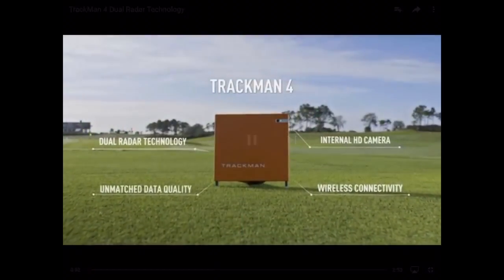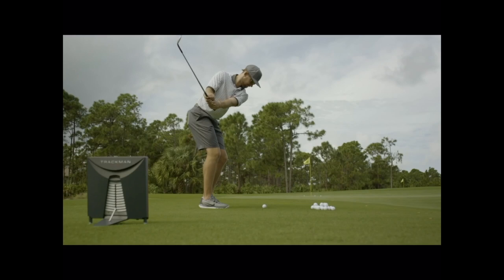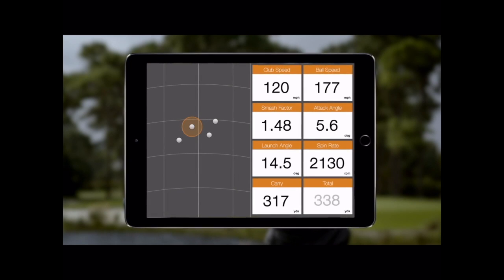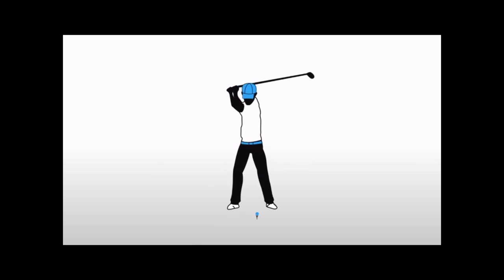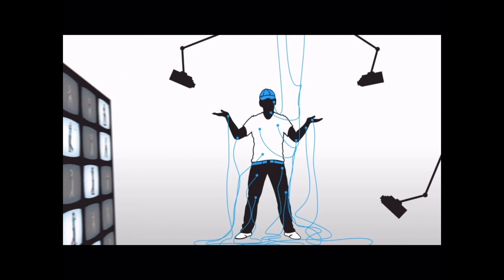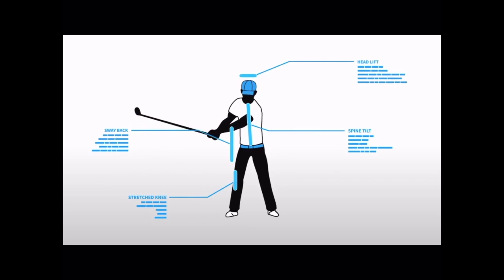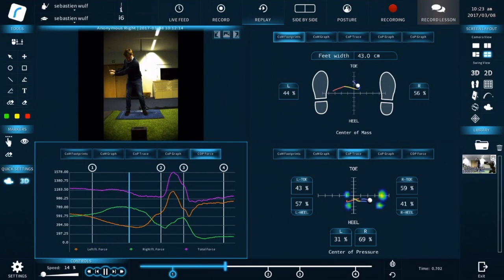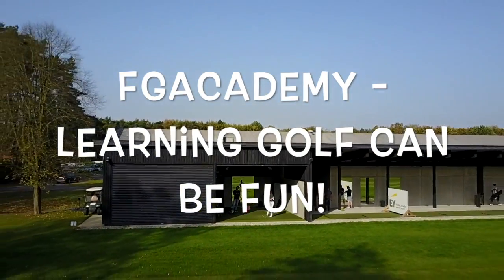FGAcademy Studio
FG stands for two names with the same passion, teach people how to play golf with pleasure.  Filip Goovaerts and François Gabias are talented PGA Professionals and have all what's needed to make you love playing golf.